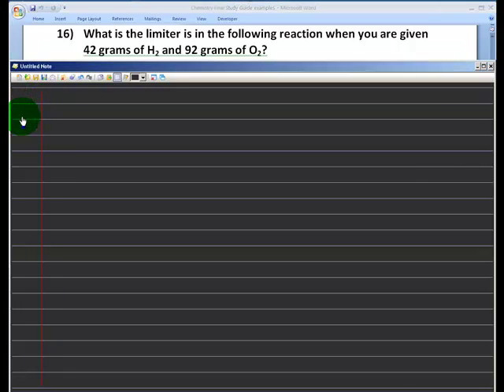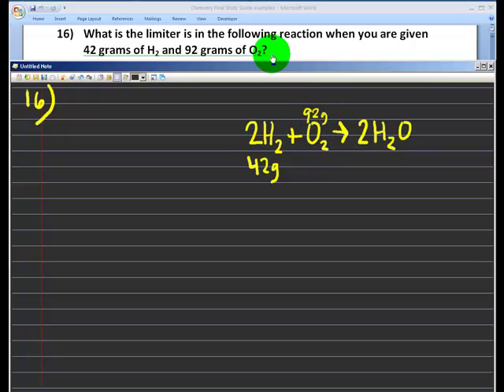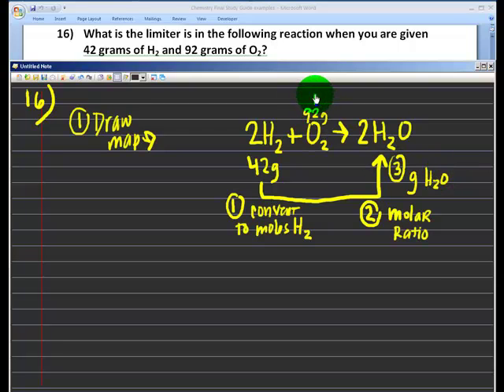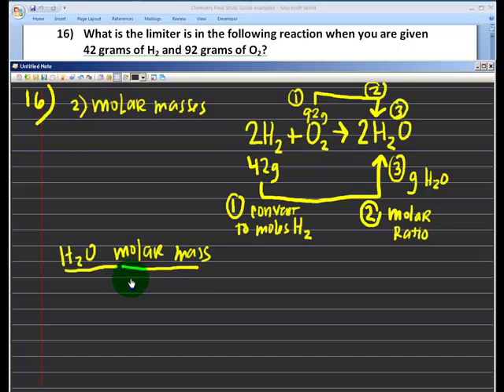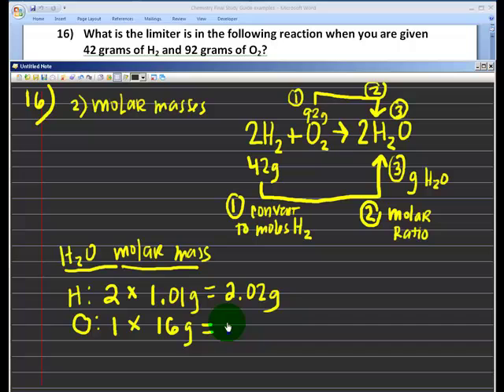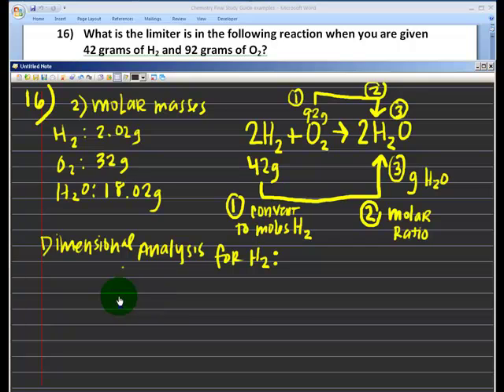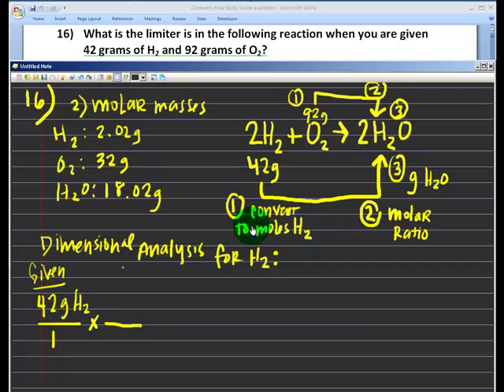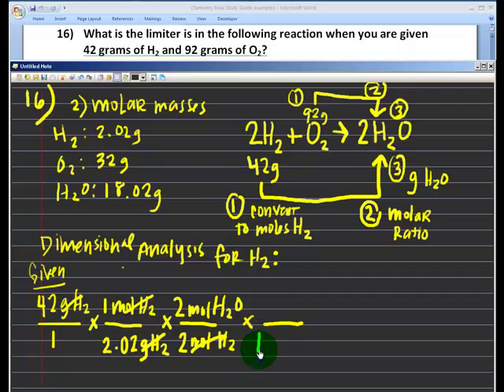Pre-Chemistry June 1 Final Review PART 4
Problem 16 (1st half)